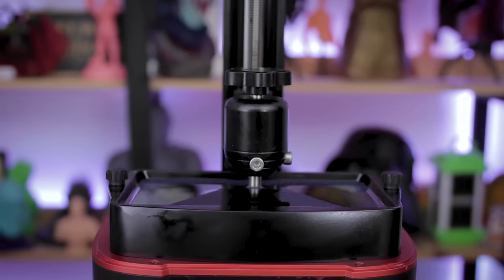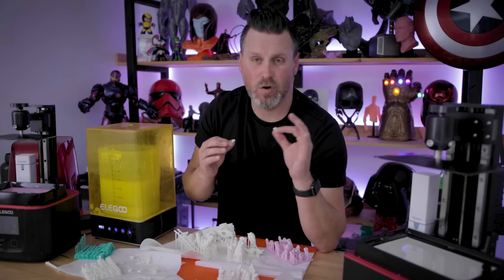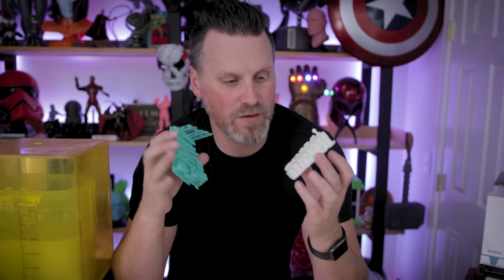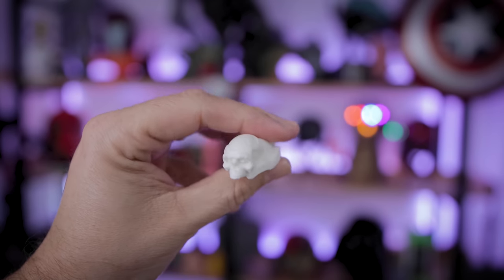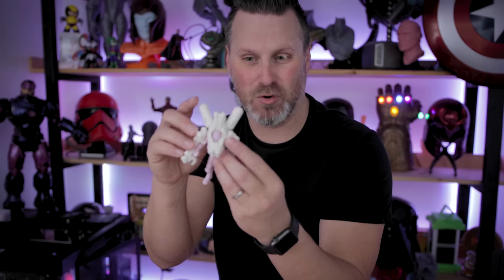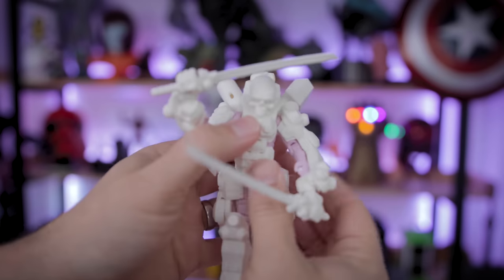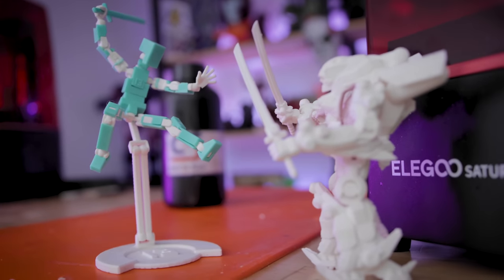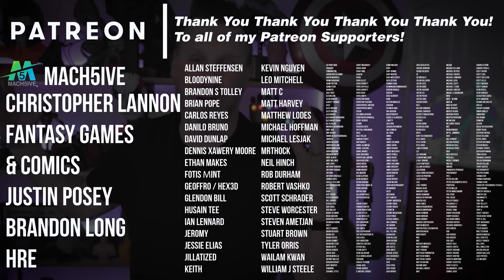The Best Resin for 3D Printed Action Figures?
Is this new resin from Siraya Tech the best resin for Resin 3D Printing Action Figures? We are about to find out!

Elegoo Air Purifiers ➜

Siraya Tech Mecha Resin  ➜